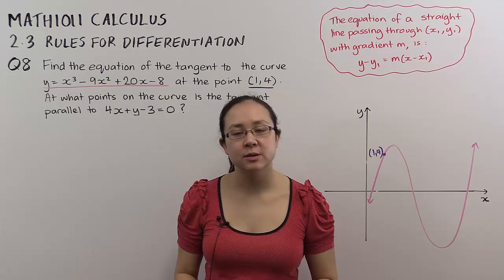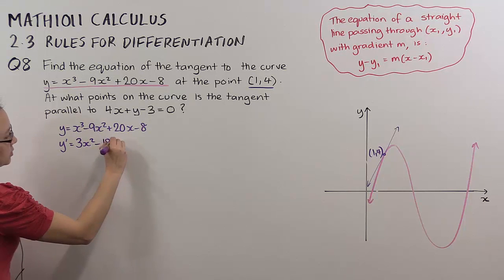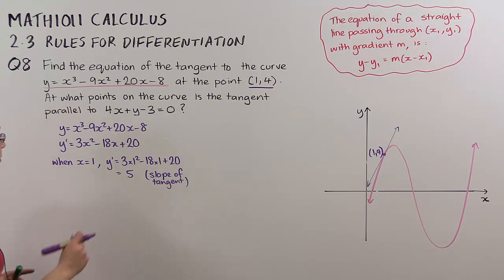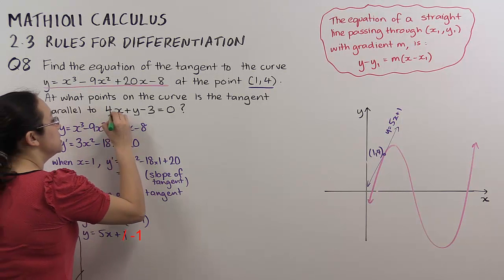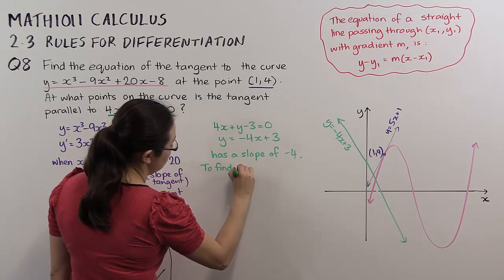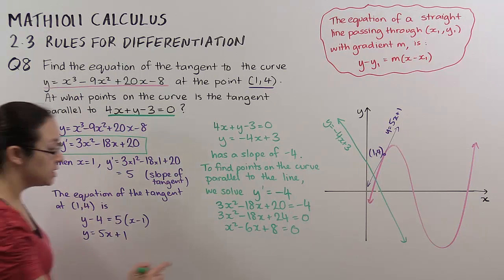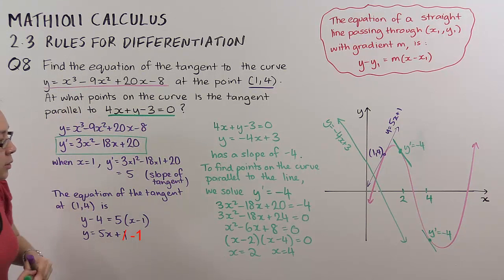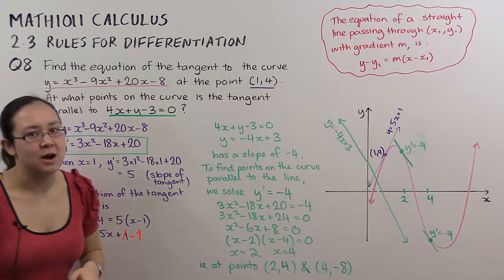MATH1011 Section 2.3 Question 8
In this video we find the equation of the tangent to a curve at a given point. We also find the points on a curve where the tangent is parallel to a given line.